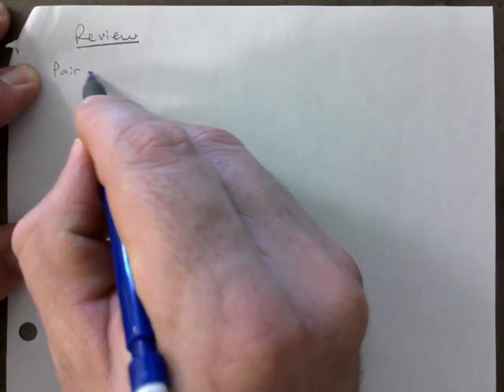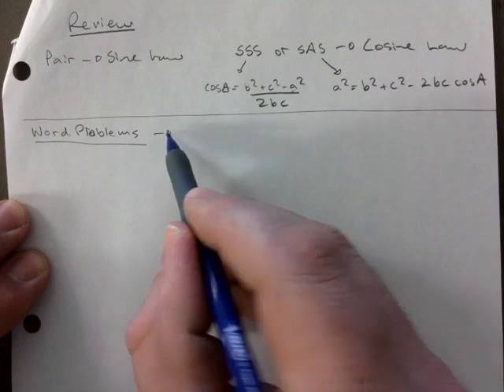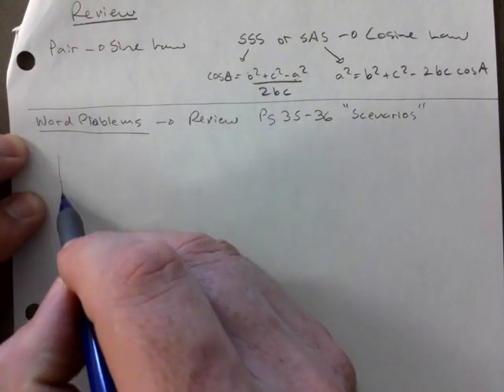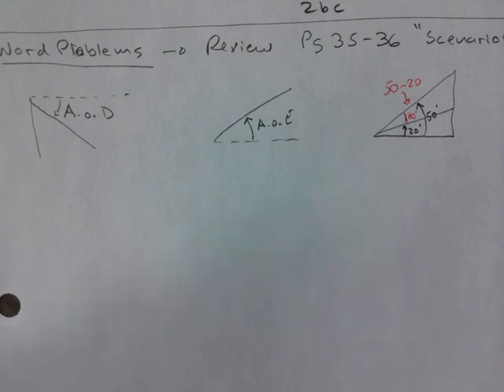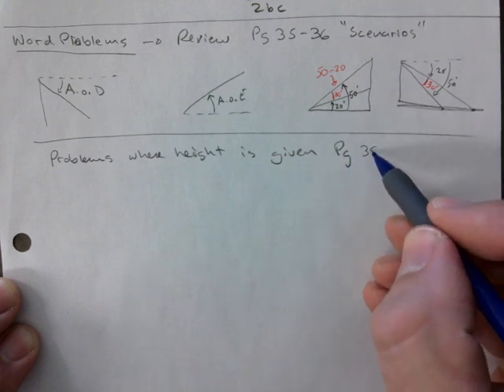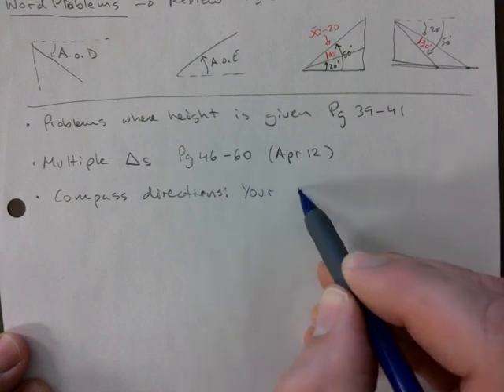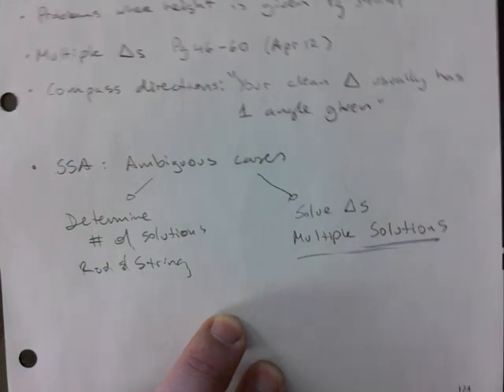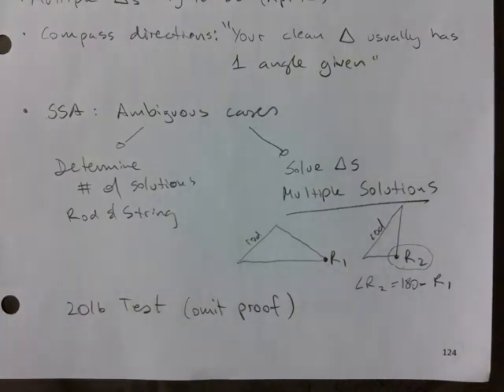APMPR3S TRIG REVIEW